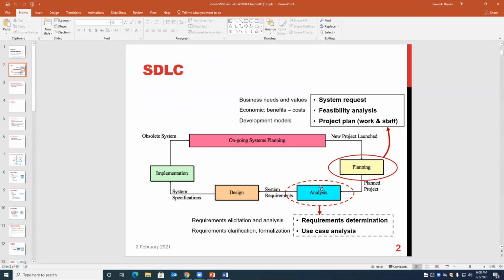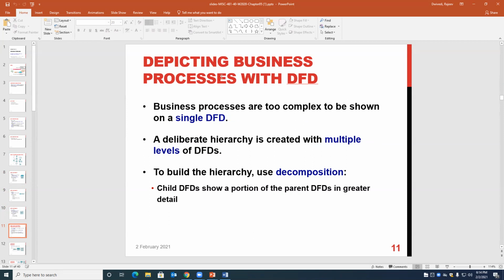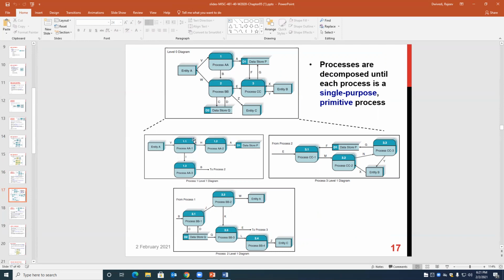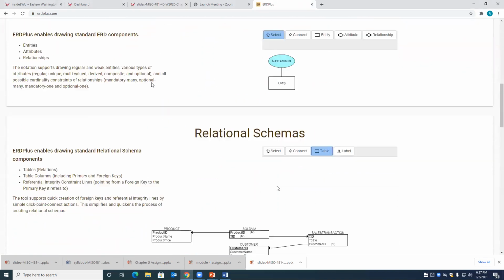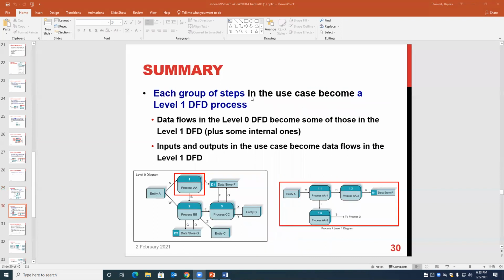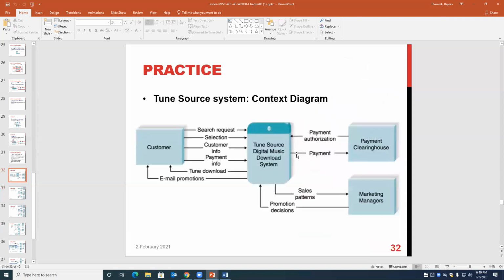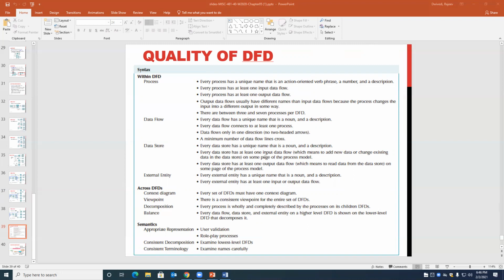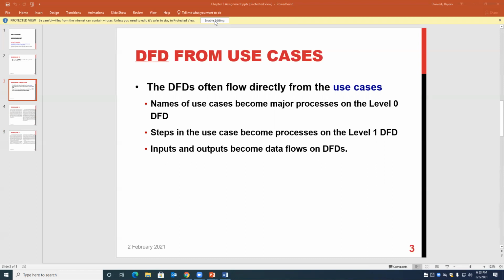Context and DFD